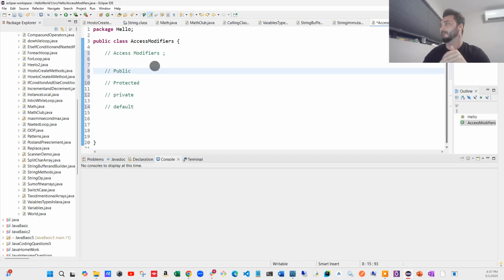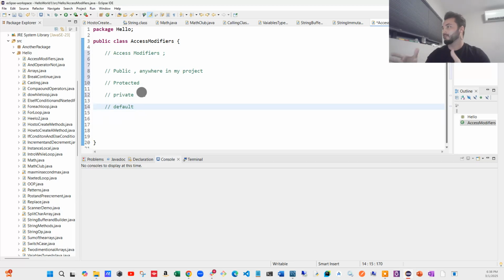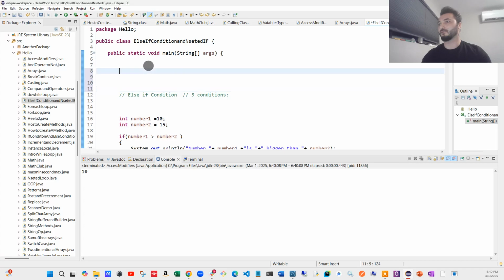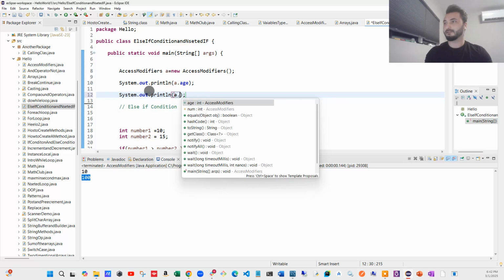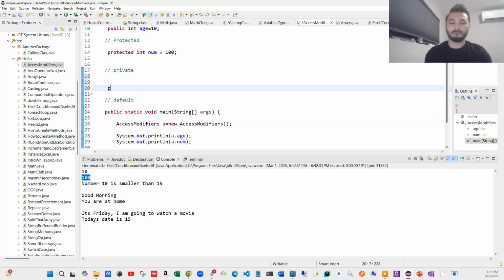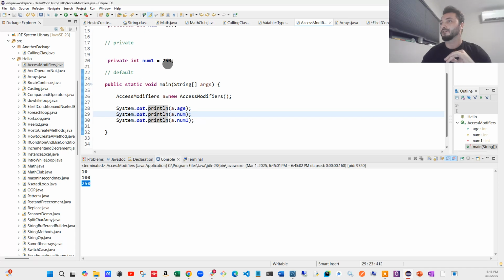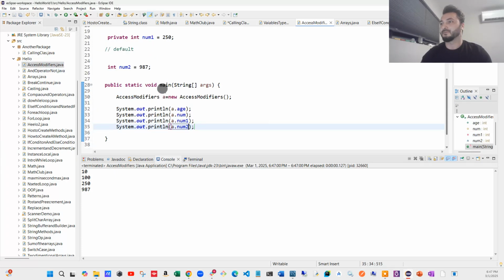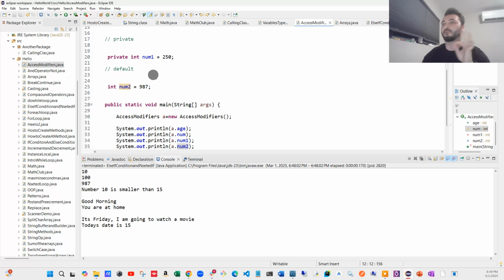Java tutorial for beginners 31: How to Use Access Modifiers; Public, Private, Protected & Default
In this Java tutorial, I’ll explain access modifiers and how they control the visibility of classes, methods, and variables in Java. You’ll learn:

✅ The four types of access modifiers: public, private, protected, and default
✅ How access modifiers affect class inheritance and encapsulation
✅ Real-world examples to understand when and where to use each modifier
✅ Best practices for writing secure and well-structured Java code

By the end of this video, you’ll have a clear understanding of how access modifiers work and why they are essential in Java programming!